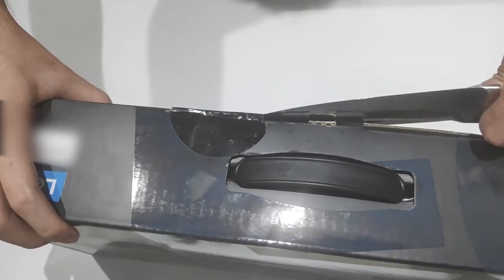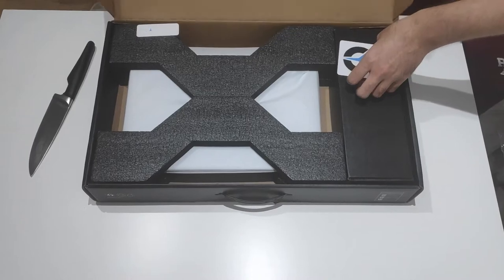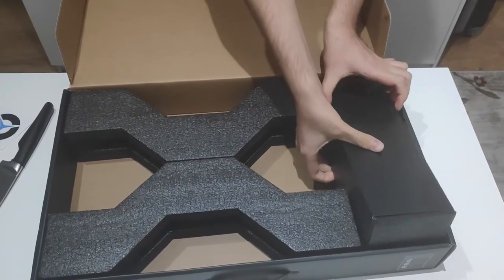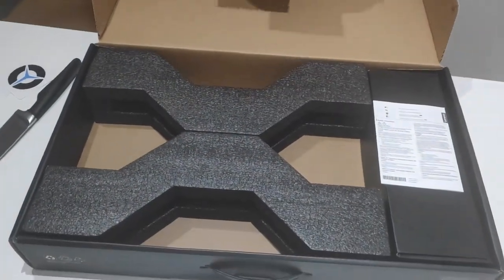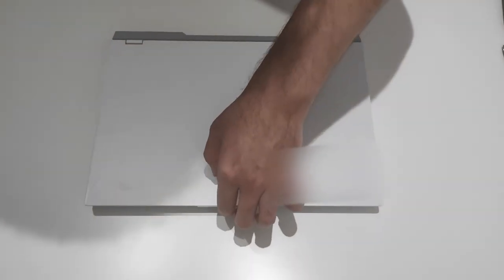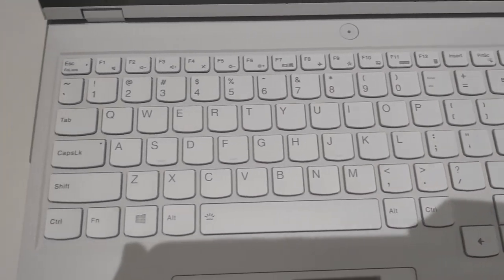Lenovo Legion 5 PRO STINGRAY WHITE Unboxing Video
What is up guys today we are making unboxing video of Lenovo legion 5 pro there are extra censor bars in the video it took me so long to edit and I am new to it so hit the like and subscriber button and write comments if you want and I hope you guys will enjoy the video thanks for watching.

If you want to support my friend here is a link for his channel :)

If your In Poland and Interested in laptops you can check this links as well for my other friend Darek's products.

Specs for the Laptop

DISPLAY : 16.0” WQXGA (2560 x 1600) IPS, anti-glare with Dolby Vision™, HDR 400, 500 nits, 165Hz
GPU : NVIDIA® GeForce® RTX™ 3060 6GB TGP 130W
CPU : AMD Ryzen™ 7 5800H Processor (3.20 GHz, up to 4.40 GHz Max Boost, 8 Cores, 16 Threads, 20 MB Cache)
STORAGE : 512 GB PCIe SSD
BATTERY : 4 Cell Li-Polymer 80Wh
WIRELESS : 802.11AX (2 x 2) & Bluetooth® 5.1
KEYBOARD : Backlit - Moon White - US English
POWER CORD : 230v
CAMERA : 720P
RAM : 16 GB DDR4 3200MHz (2 x 8 GB)
COLOR : STINGRAY
OPERATING SYSTEM : WINDOWS 10 HOME
LAPTOP WEIGHT : 2.6 KG
LAPTOP+CHARGER WEIGHT : 3.2 KG
DIMENSIONS : Height 2.69 Width 35.6 Depth 26.4

You can also follow my other social medias :)